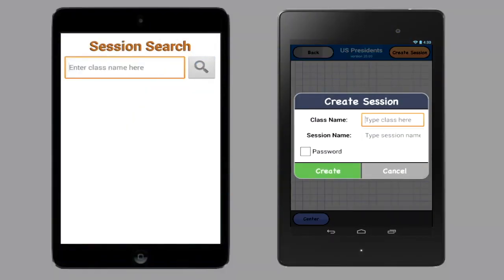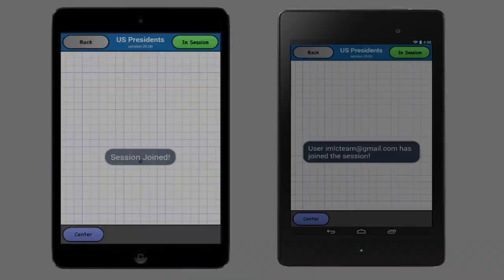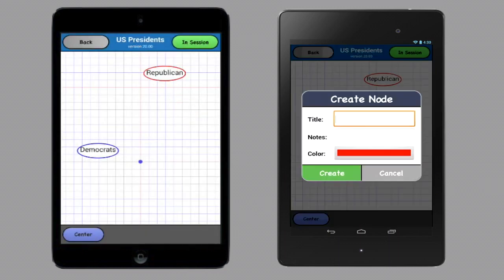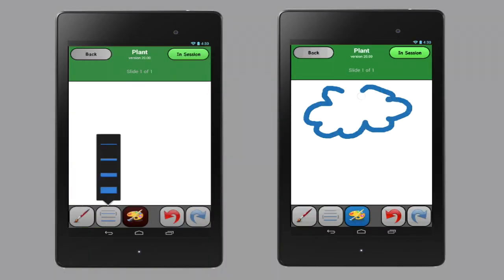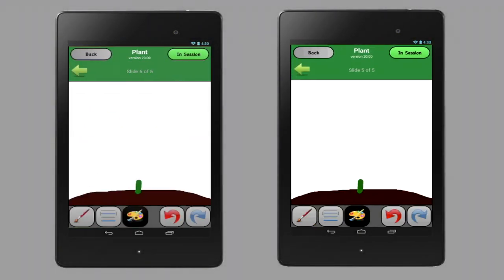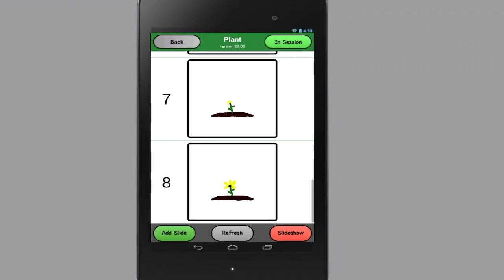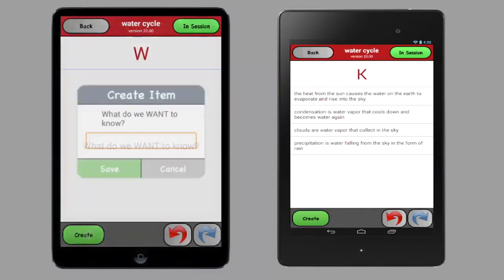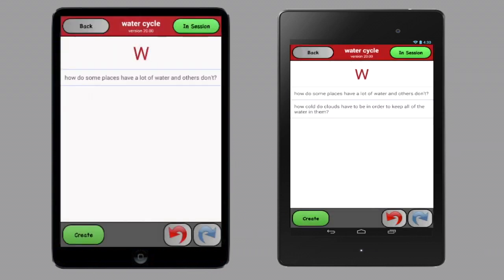WeCollabrify: Supporting Synchronous Collaboration - NEVER LEARN ALONE!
This short video gives a very quick overview of the apps in the WeCollabrify suite of tools produced by the Intergalactic Mobile Learning Center in the College of Engineering at the University of Michigan.
All our educational software is FREE
Please Read: Web 2.0 to Social 3.0 - The NEXT BIG THING
Support for Synchronous Collaboration:
iOS & Android Apps Interoperate!!!
*iOS
We wish to acknowledge the support of the NSF, Cyberlearning Division, Grant s: IIS-­‐1249312, IIS-­‐1123965, & Google Inc.